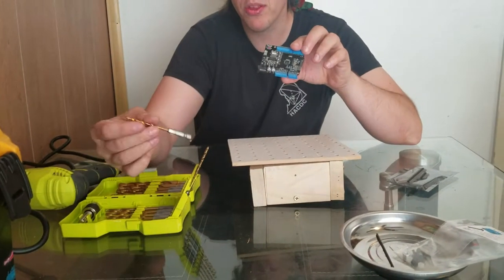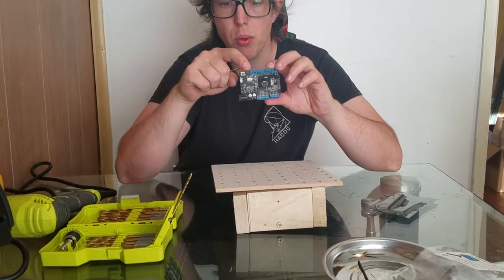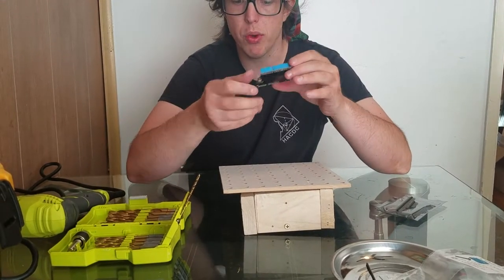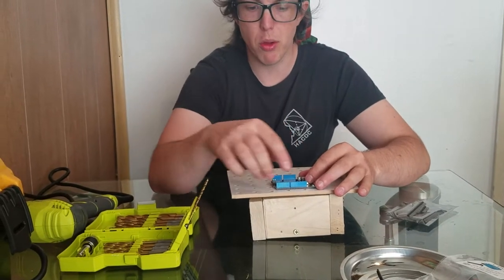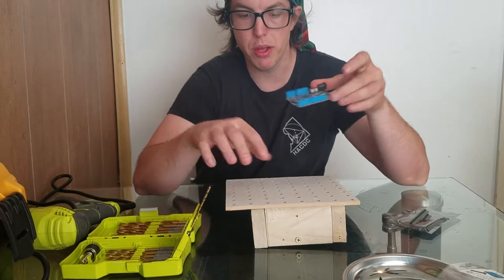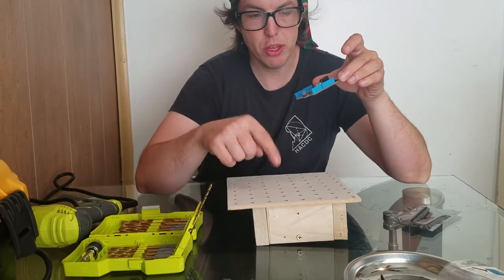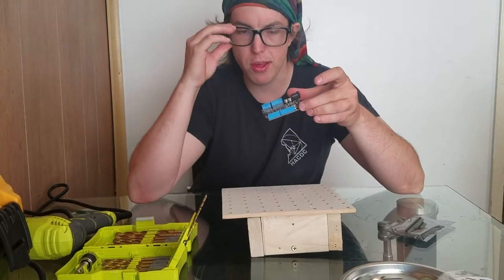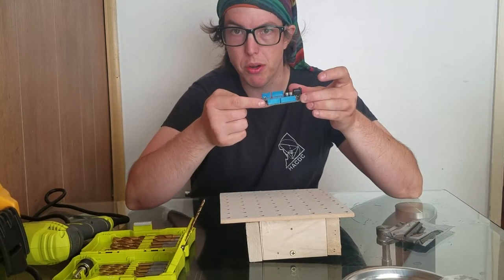02 why drill